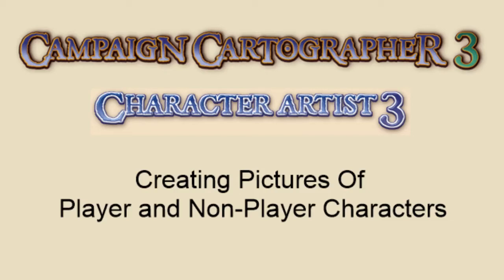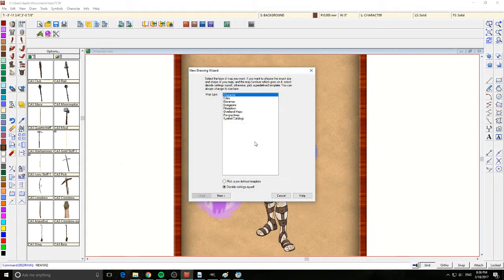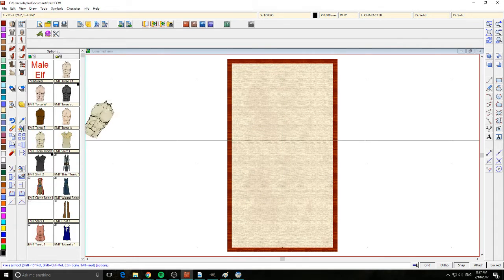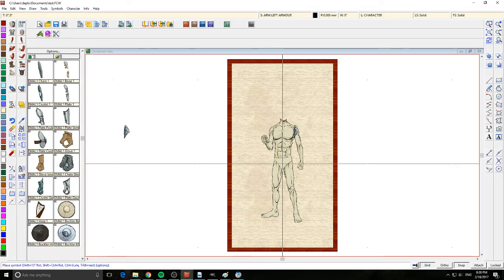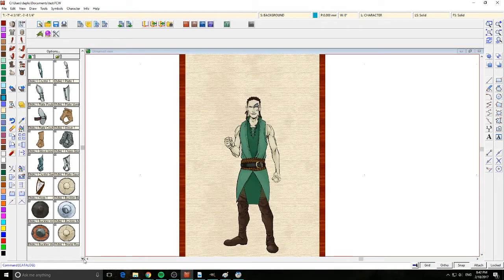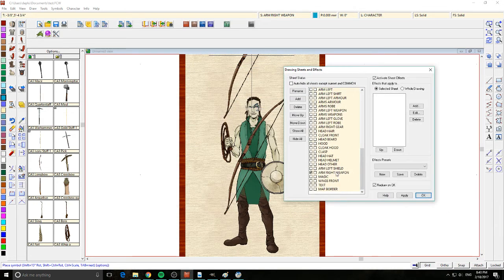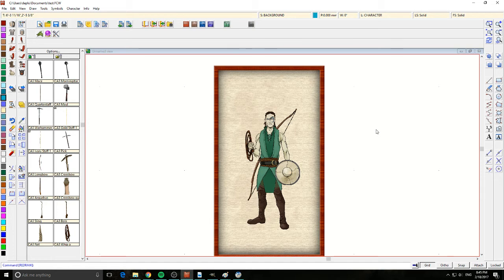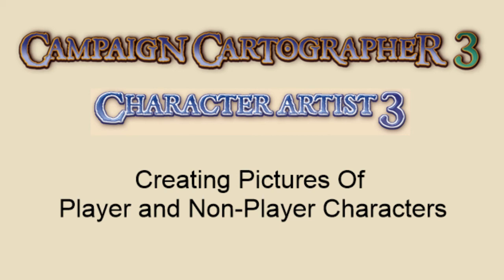CC3+ / CA3 - Creating Pictures Of Player and Non-Player Characters/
In this video I show Character Artist 3 in use. It's an addon for CC3+ that can be used to quickly generate pictures of characters!